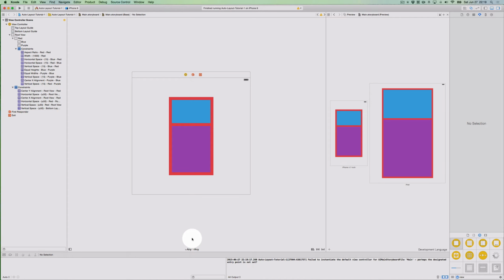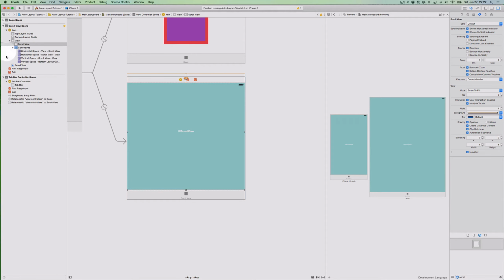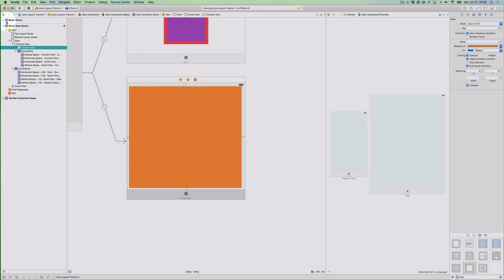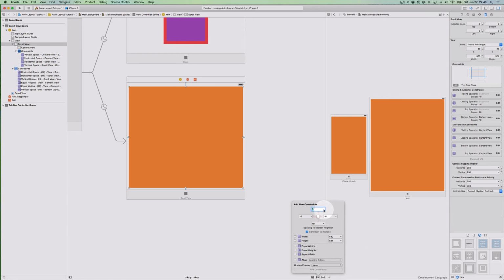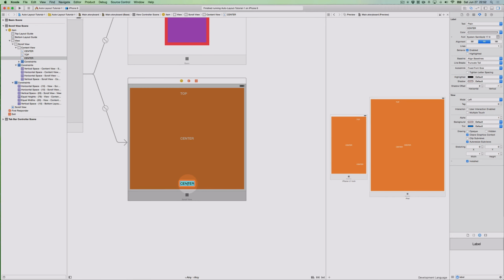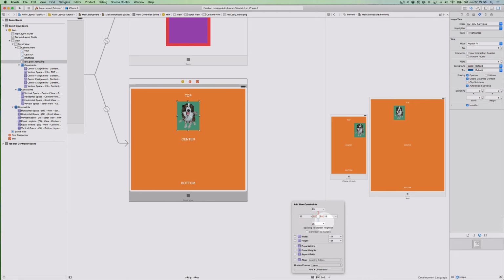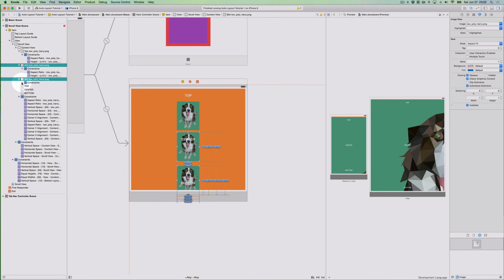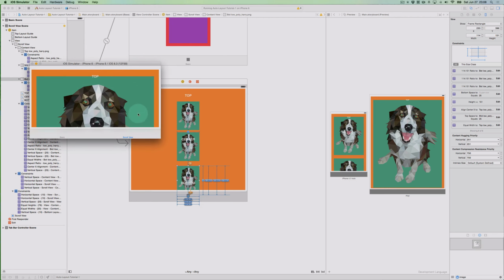Auto Layout - Scroll View